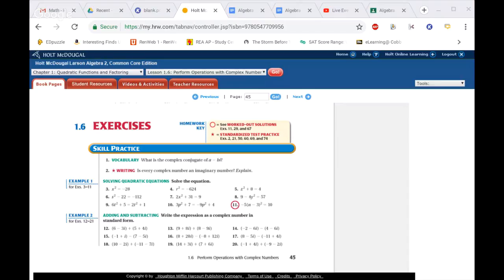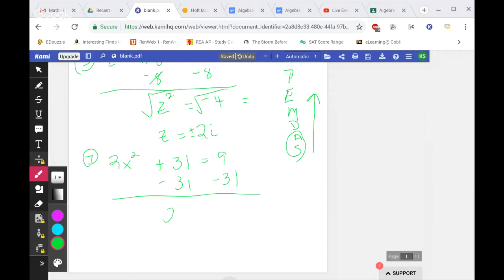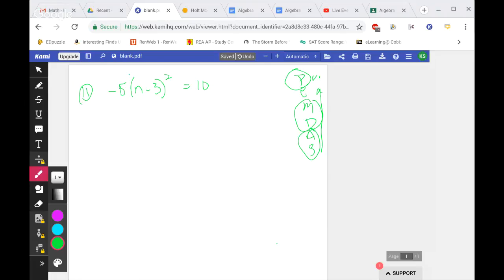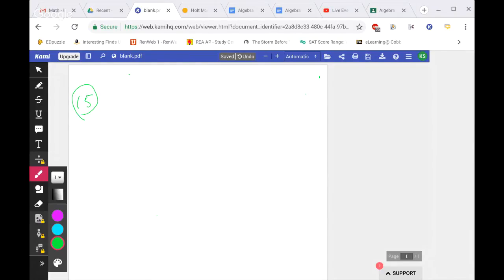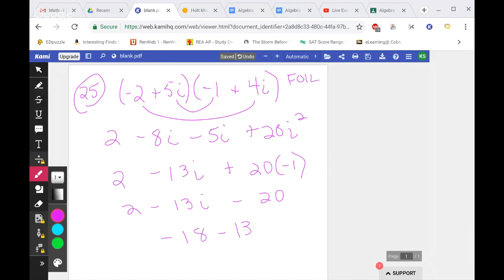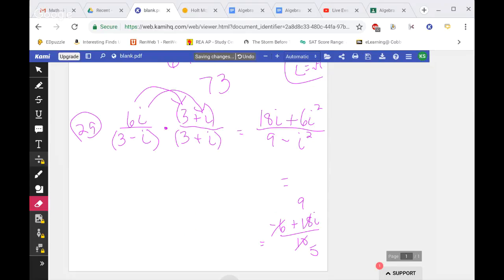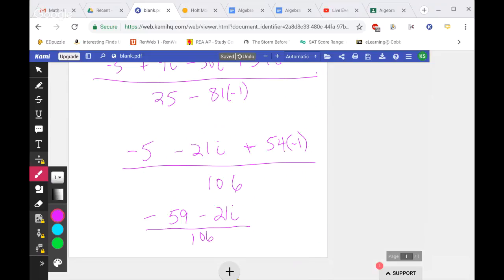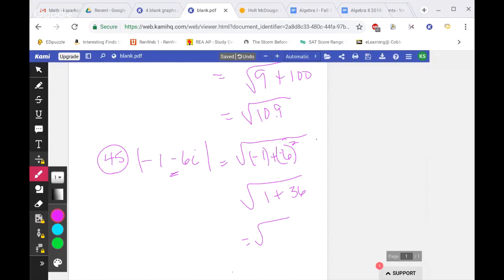Math Lab - Algebra II - September 11, 2018